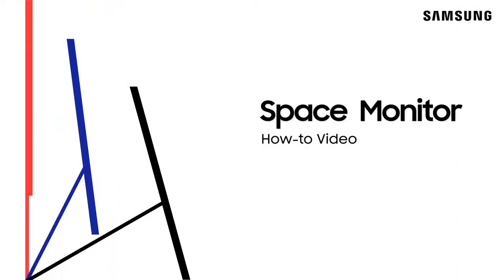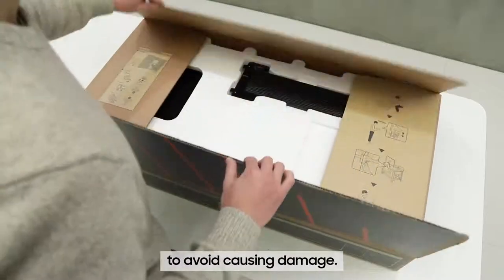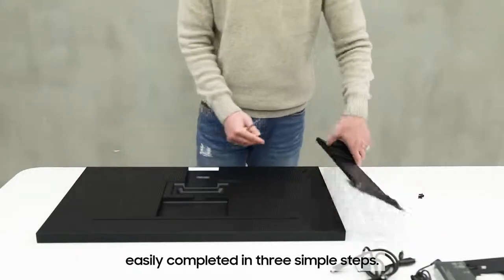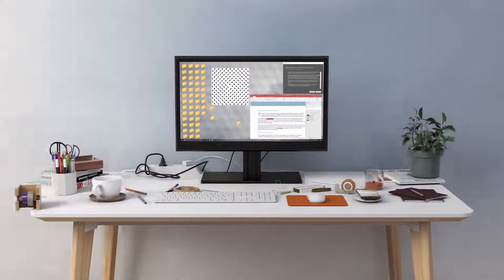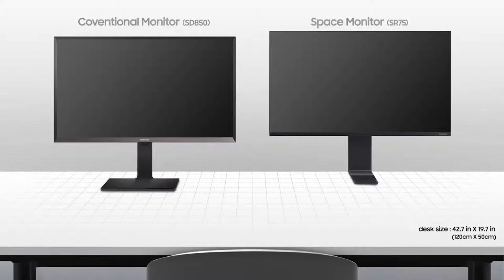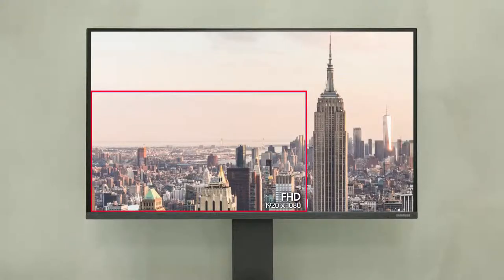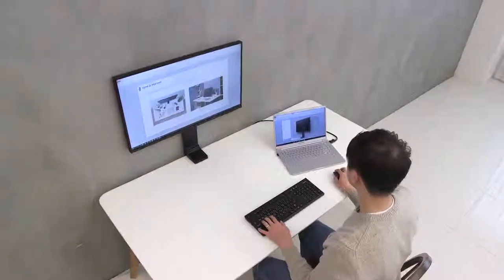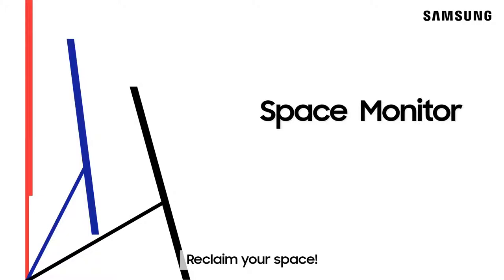Samsung Space Monitor SR75 Unboxing & How to Video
A space-saving innovation. The Samsung SpaceMonitor reinvents desk use, with ultimate versatility and cable-concealing magic.

 • Space-saving design with integrated arm stand provides 40% more usable desk area
•Single cable sits neatly behind the arm stand to keep your desk clutter-free
•Show off an understated, stylish look with the Samsung Space Monitor’s slim panel and 3-sided bezel-less screen
 •27” QHD (2560x1440) , 32” UHD (3840x2160)
•Arm stand can be easily raised and lowered, even to stand flush against a wall or on your desk, to adjust to your viewing height •Integrated clamp supports desks up to 3.54 inches thick and allows for quick and easy installation